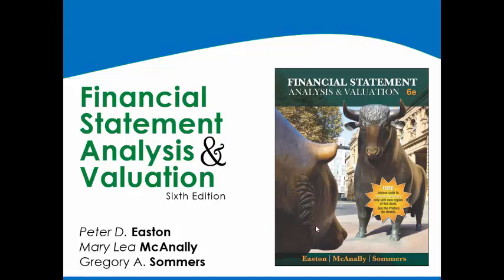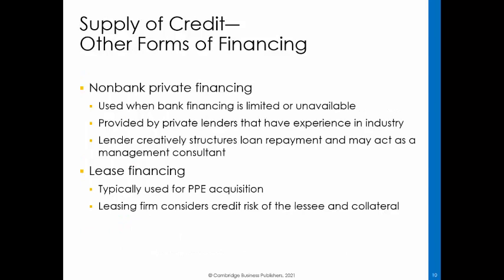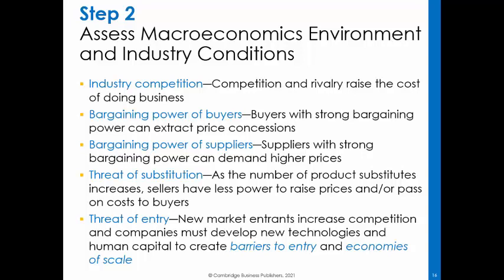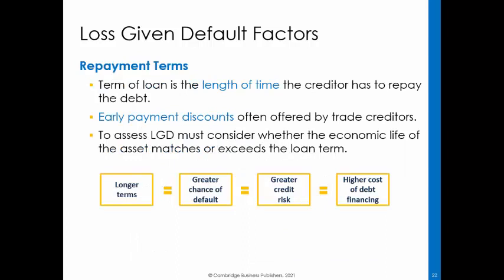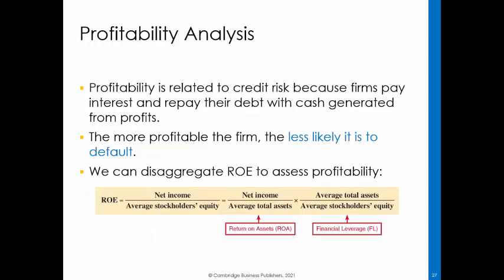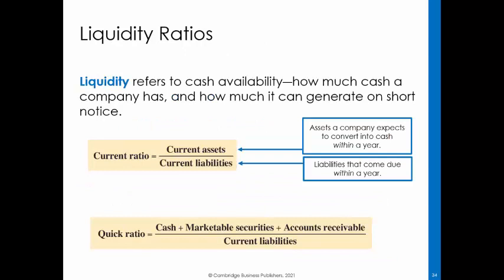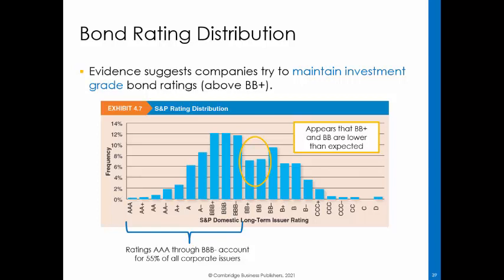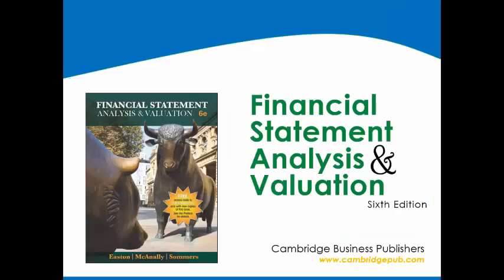Module 4 Credit Risk Analysis and Interpretation